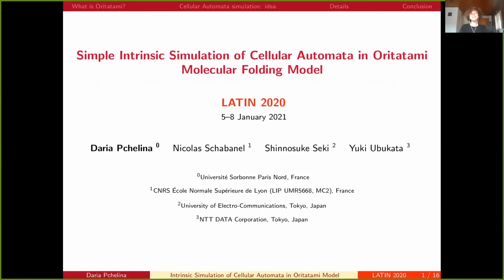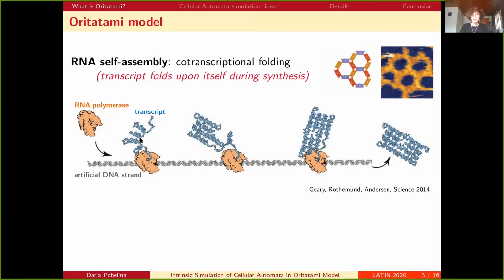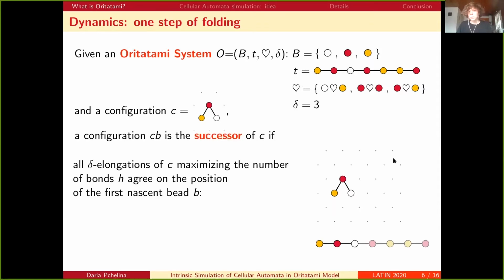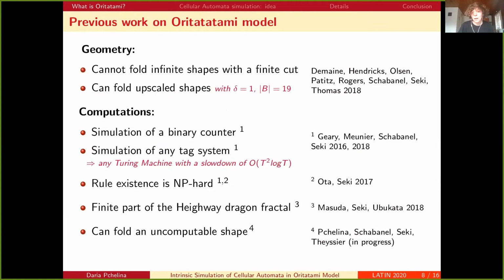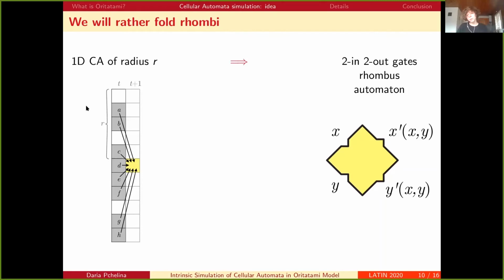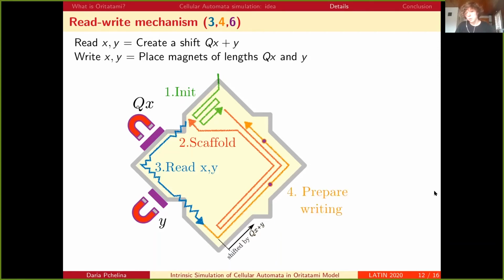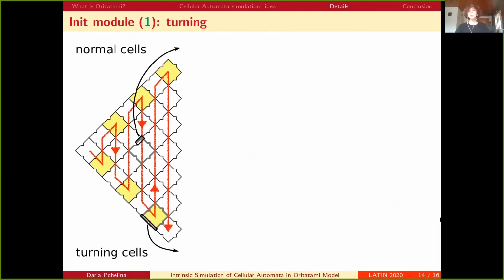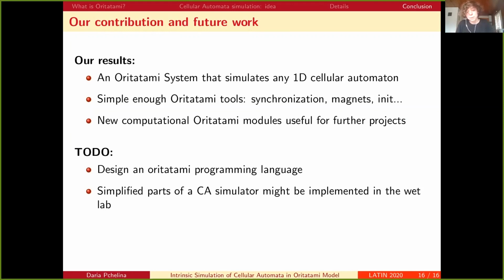Technical session 6, Talk 4 - Daria Pchelina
Paper title: Simple Intrinsic Simulation of Cellular Automata in Oritatami Molecular Folding Model

Authors: Daria Pchelina, Nicolas Schabanel, Shinnosuke Seki and Yuki Ubukata